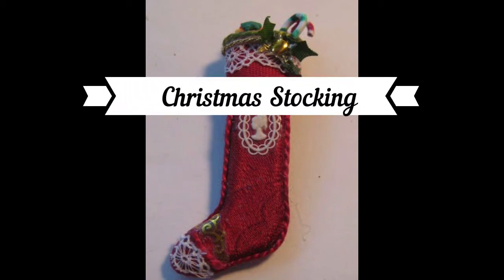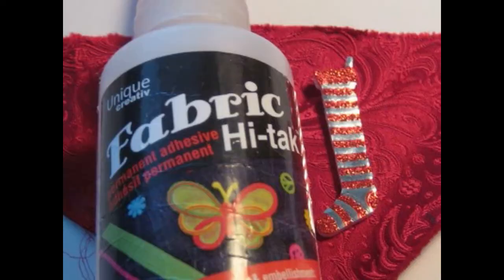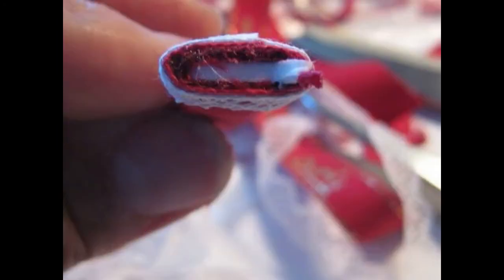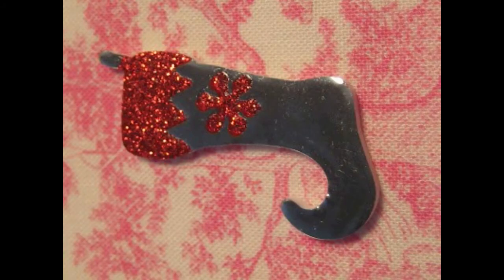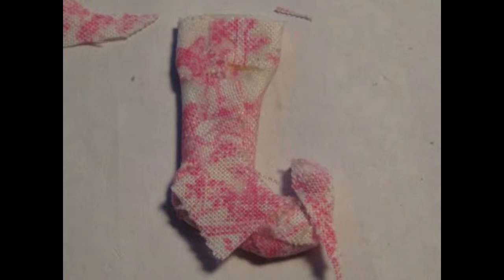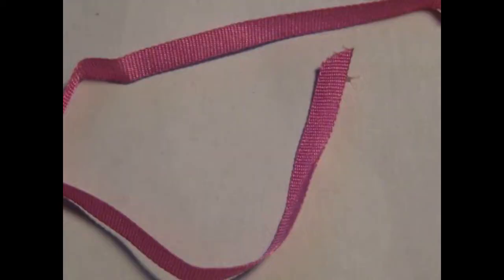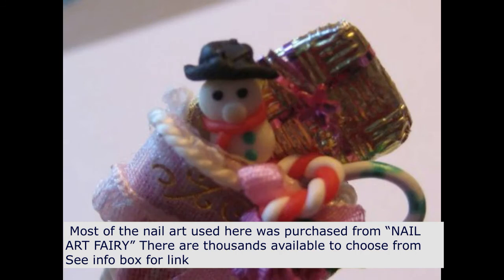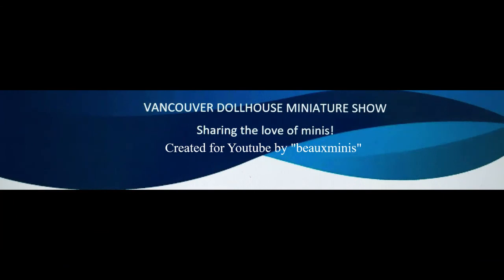DIY 12th scale Dollhouse Miniature Christmas Stocking Tutorial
In this video you will learn to take a simple little sticker and make it into a beautiful Christmas Stocking.  A couple variations with lots of potential.
This Tutorial was created by Elizabeth of Studio E .  As I've done before she allows me to transfer her pictures and in a lot of cases, her words into video format for Youtube for those people who prefer to listen to instructions rather then read them.
If you do enjoy reading, Studio E does amazing story telling tutorials and her Blog is amazing with many many tutorials she shares so graciously with the rest of us.

Tutorial level is - Medium but there is enough information for the new miniaturist to try out.
Material list --- Foam stocking sticker
Fabric of choice
Various trimming materials
Striped (candy cane) paperclips: Link to paperclip candy canes.

Various Christmas themed decals (see tutorial)
Reference for Christmas decals (Nail Art)

Tools
Glue (see video)
scissors
tweezers
(a few fingers which will eventually get filled with glue and get fabric stuck to them...   :-)